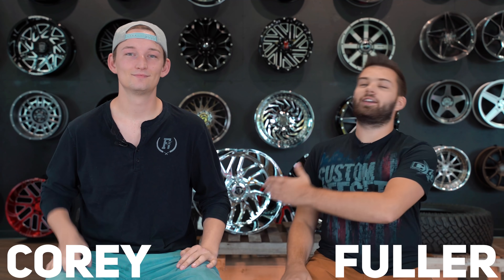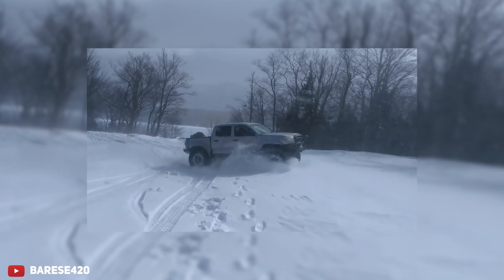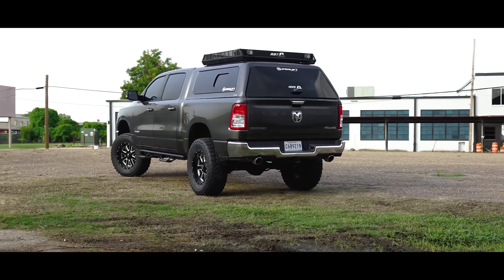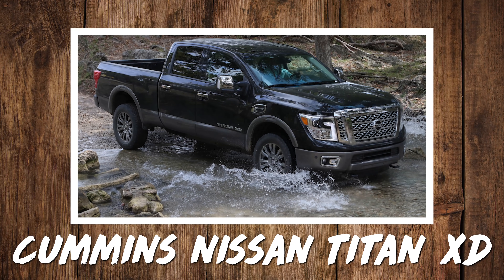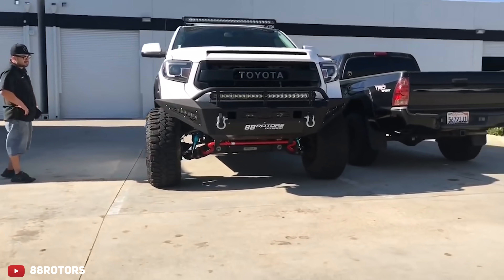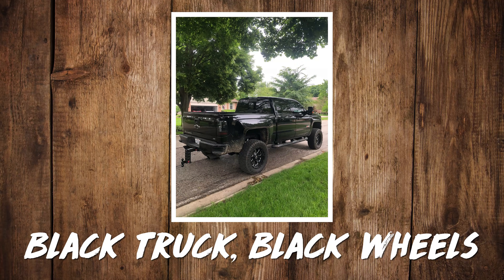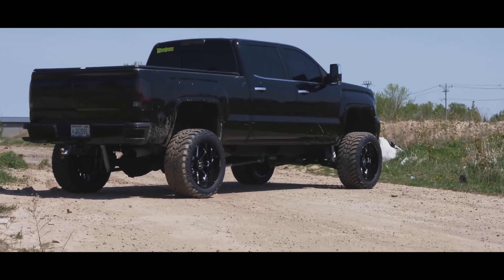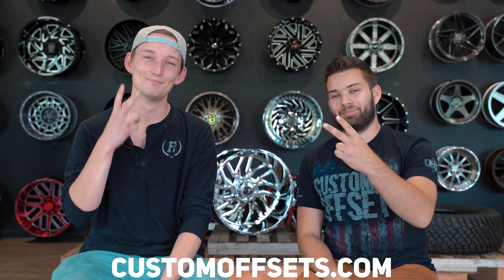Tundra TRD Pro or Cummins Nissan Titan!?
Would you drive THIS or THAT?!

Today Fuller and Corey answer your questions! Drop a this or that question below to possibly have it answered on our next episode! What would you choose? This, OR That?